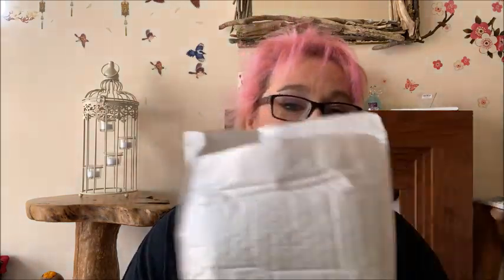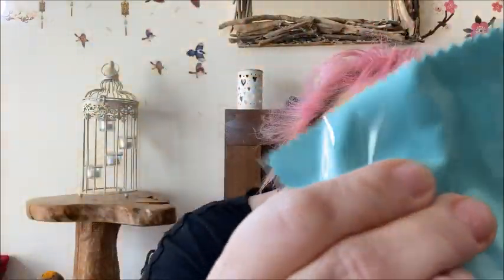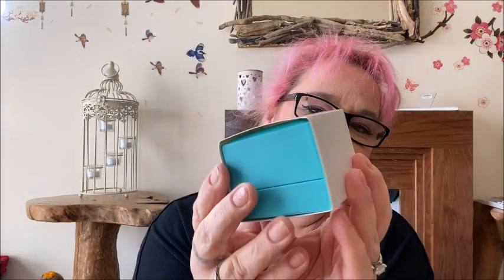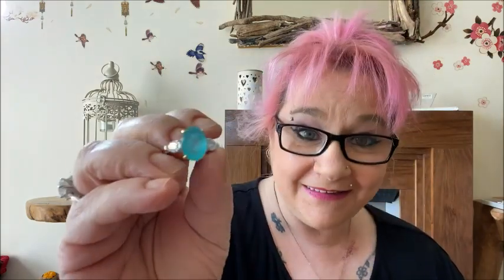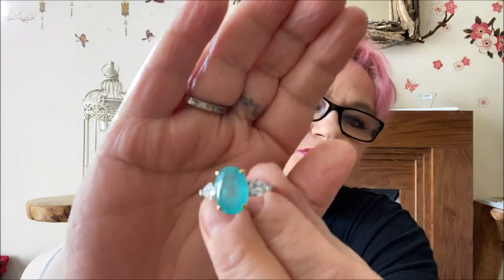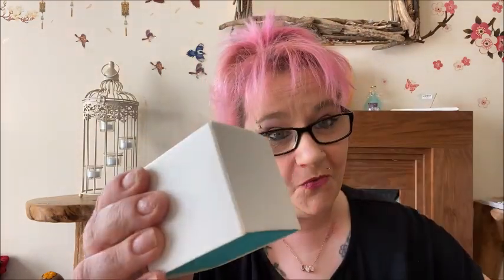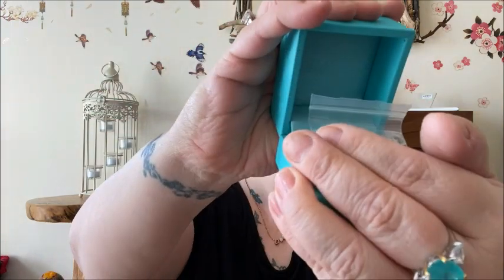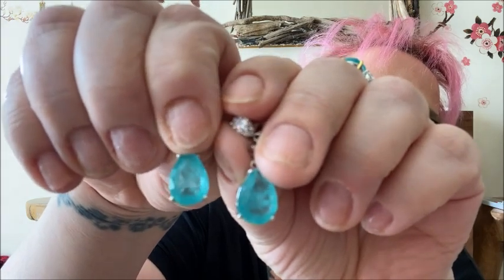💍Unboxing a Beautiful Ring and Earrings From ReadyourHeart 🥰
1. Three Stone Oval Cut Paraiba Tourmaline Sterling Silver Ring.
2. Pear Cut Paraiba Tourmaline Sterling Silver Drop Earrings.